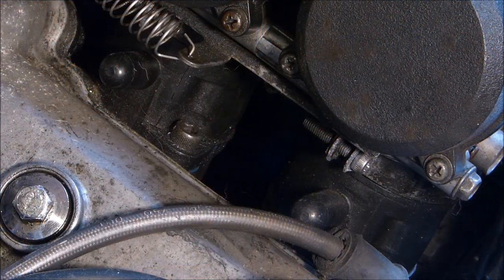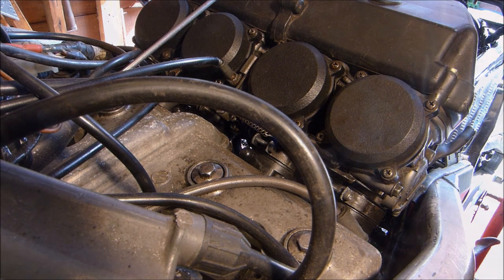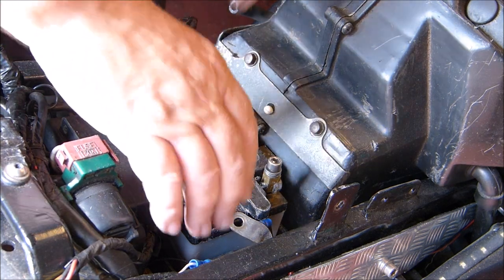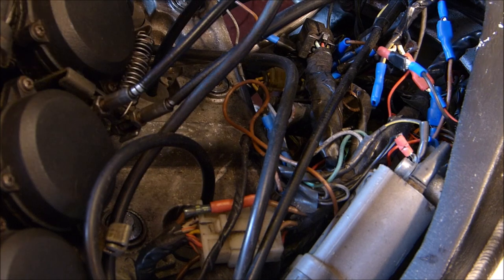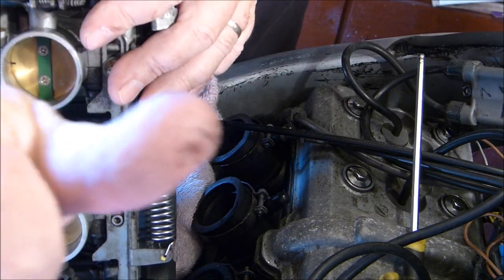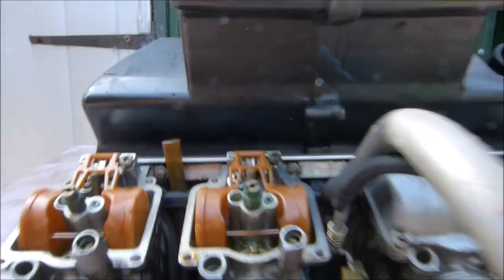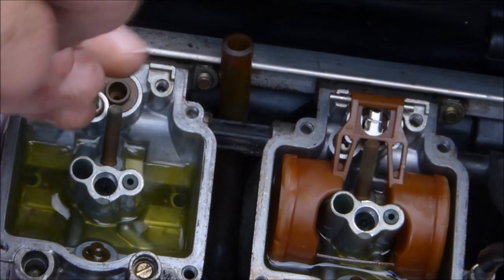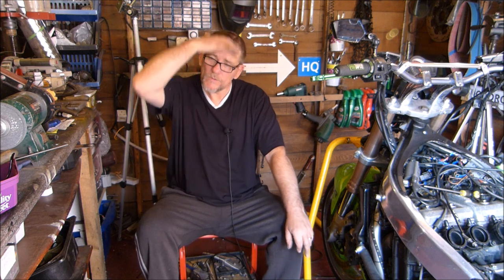ZXR750H1 Carburettors, cleaning the valves and jet's . P_5.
. How I clean out the the carburettors on my kawasaki ZXR750H1 Street fighter.. Hope its helpful...